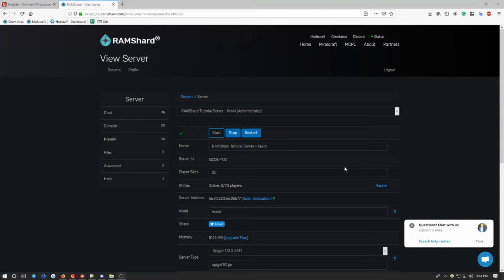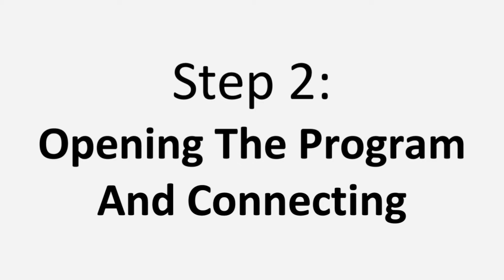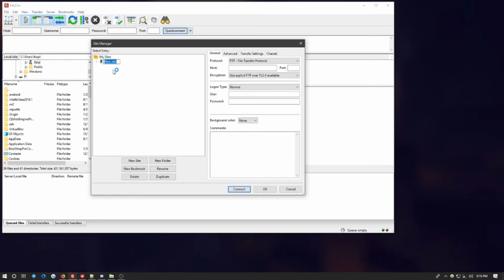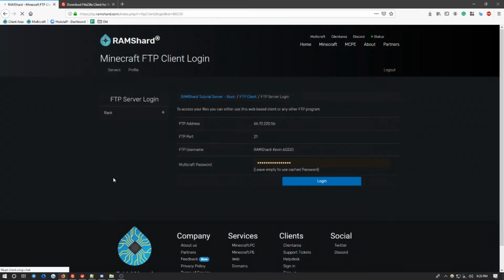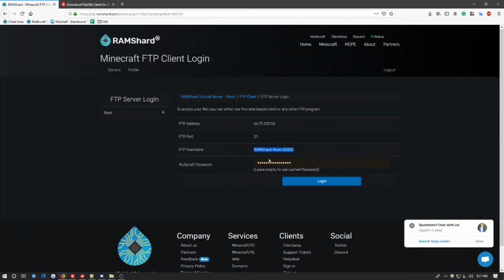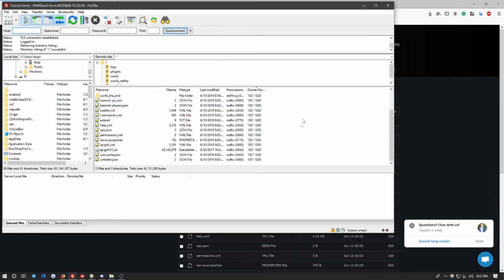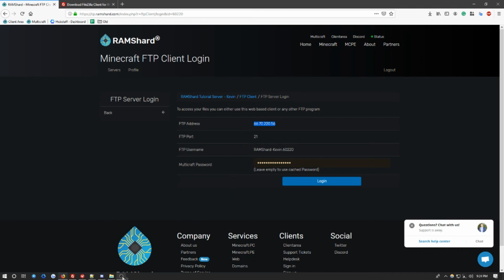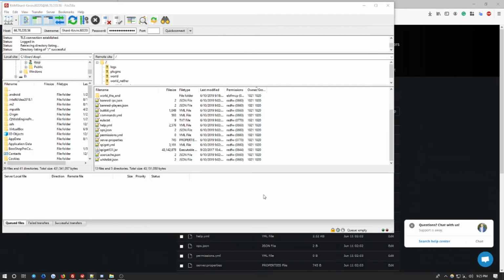How to Install and Use FileZilla to Access Your Minecraft Server Files